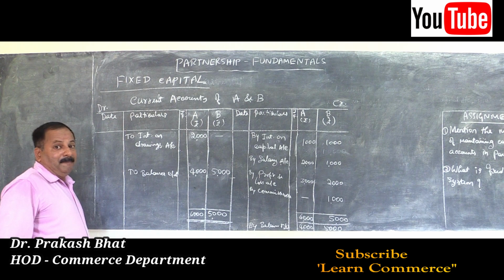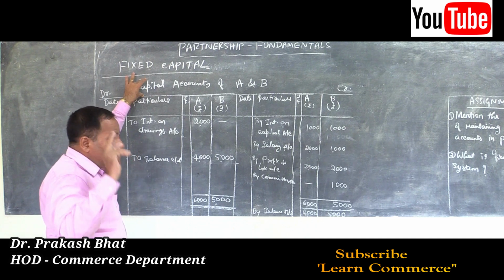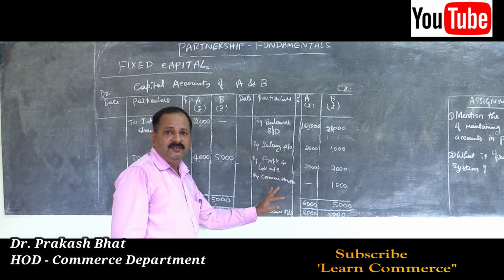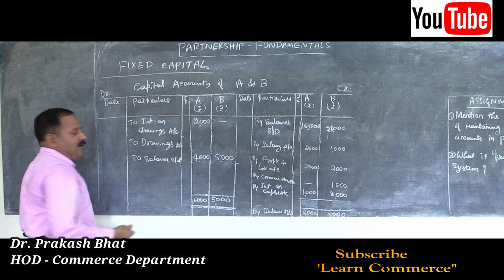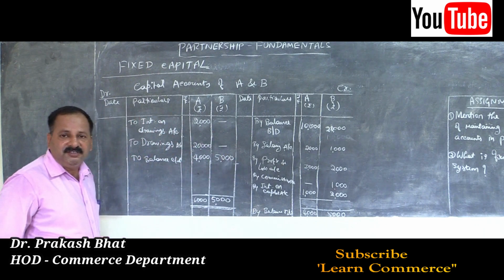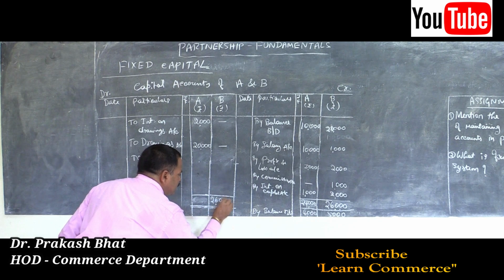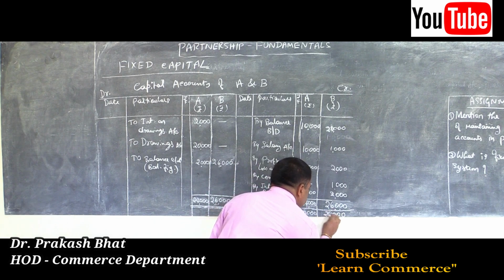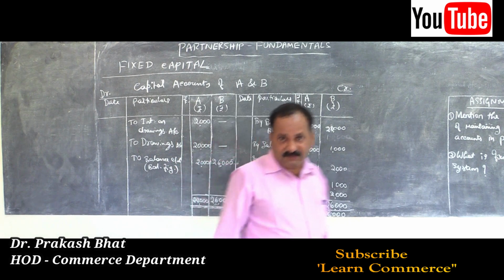Class 12 Accounts | Fluctuating Capital (Practical) | Accounts Adda | Dr Prakash Bhat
Lesson 1: Partnership Basics - Fundamentals of Partnership

To Join our Online Classes for Free Students are Requested to Whatsapp your details to

COMMERCE: CEBA/HEBA/EBAS

SCIENCE:  PCMB/PCMC/PCMS